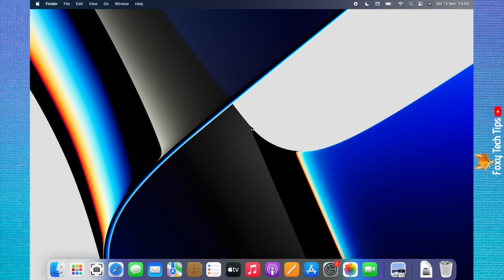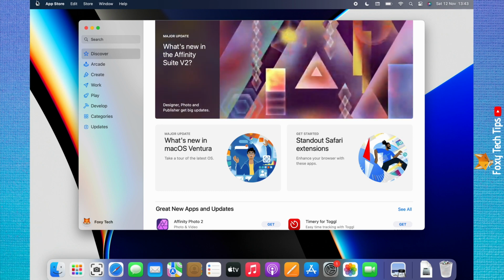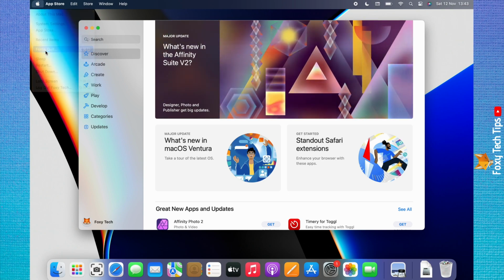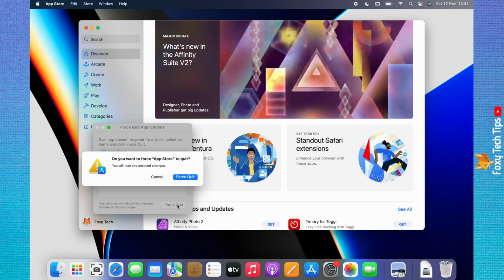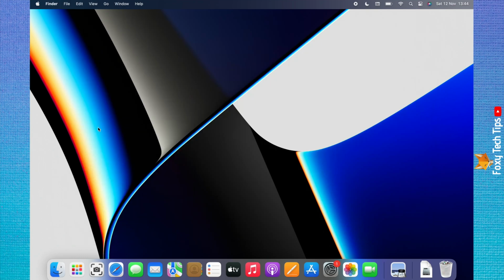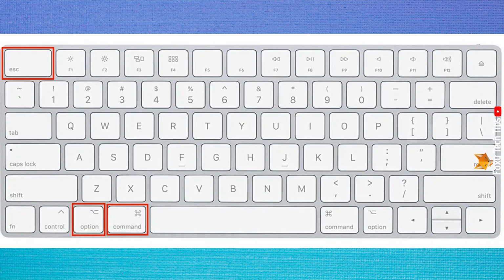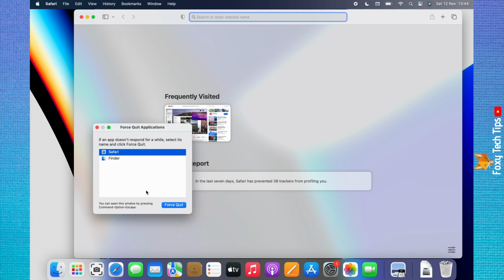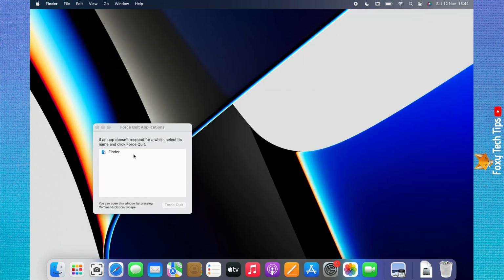How To Force Quit Applications On MacBook & Mac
Easy to follow tutorial on force quitting open applications and programs on Mac OS. Sometimes programs get glitchy and its not possible to close them in the normal way. When that happens, you can try Force Quitting the app. Learn how to force quite / close apps and programs on Macbook & Mac now!

Steps:

With the application you would like to quit selected, click on the apple button in the top left corner.

Click ‘force quit’ from the dropdown menu.

Click ‘force quit’ on the window.

Then click ‘force quit’ on the popup that appears.

The application will be closed.

There is also a way to force quit an application using keyboard shortcuts.

To do this, press the ‘option’, ‘command’, and ‘escape’ keys simultaneously.

Select the application that you would like to force quit if it is not selected.

Click ‘force quit’.

Then click ‘force quit’ again on the popup that appears.